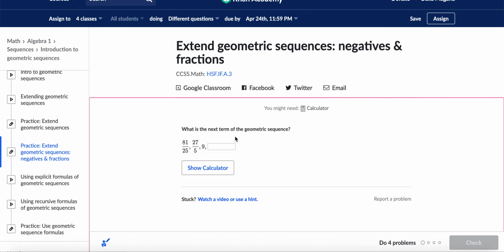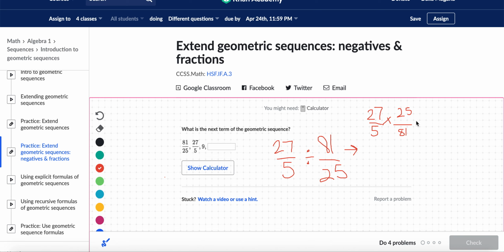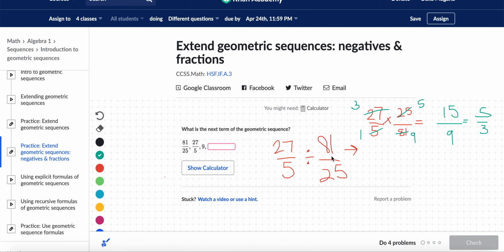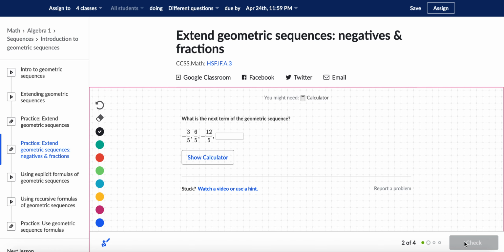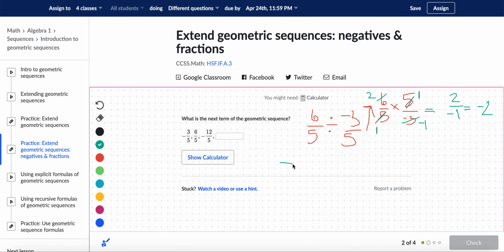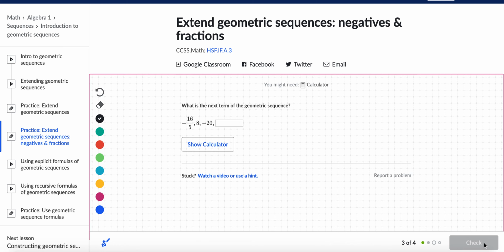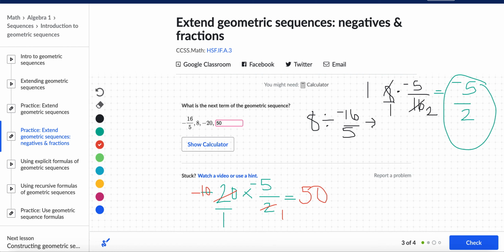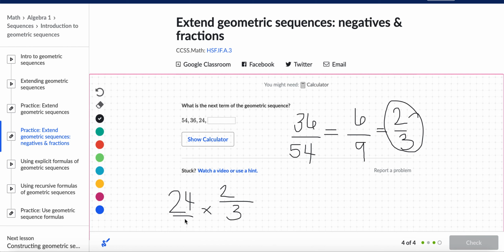K.A. Extend geometric sequences: negatives and fractions